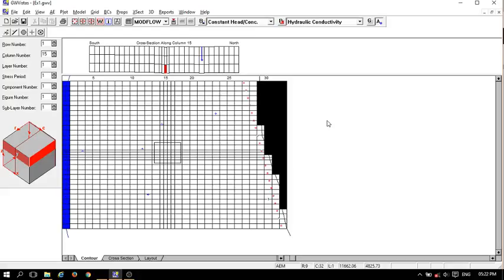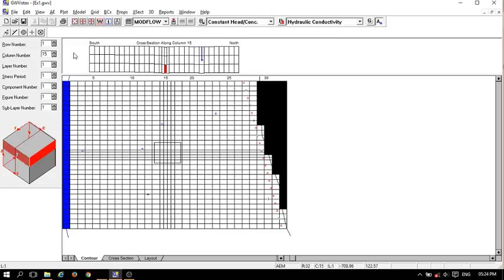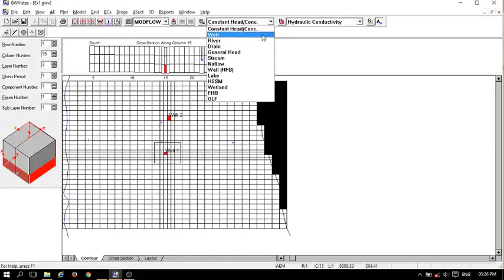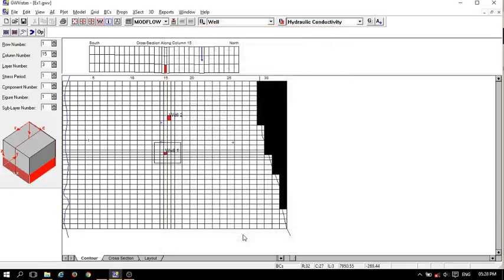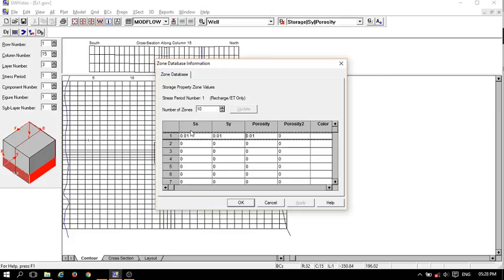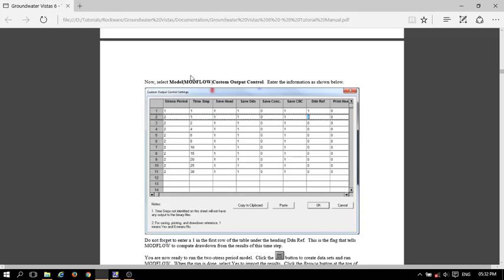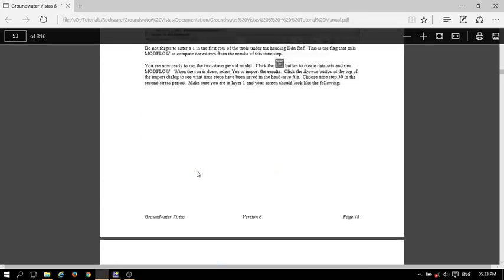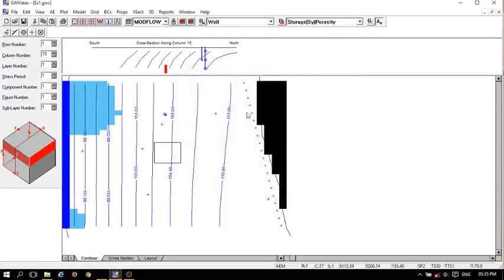GW Vista - Tutorial Manual - Part 3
Groundwater Modeling of Tutorial Manual using GW Vista 6 (Demo Version).

*Note - This video is for education purpose, not for commercial purpose.